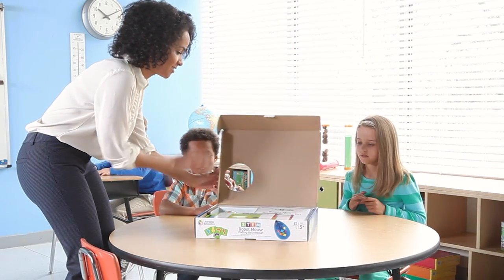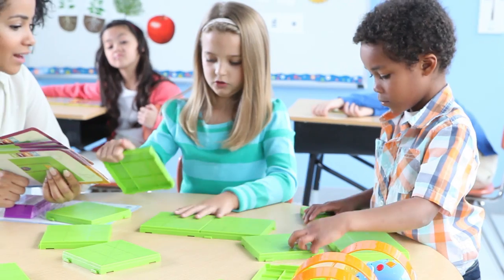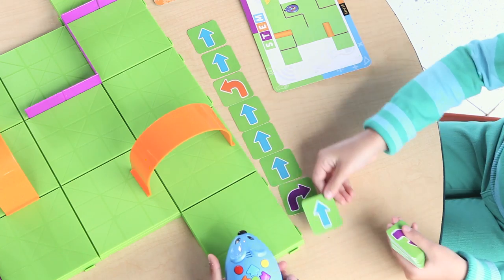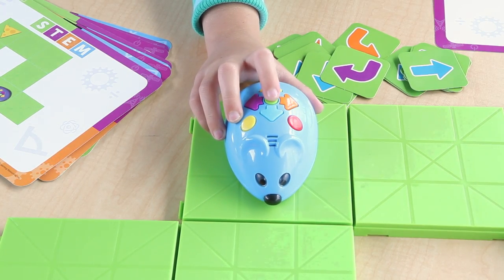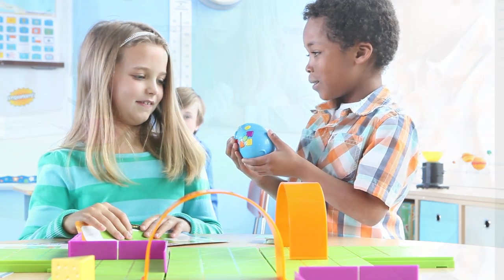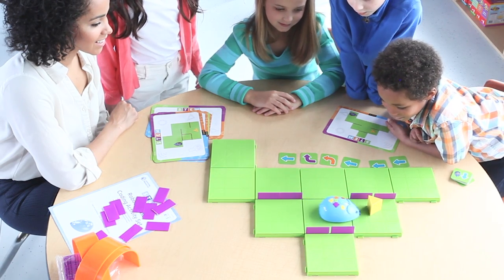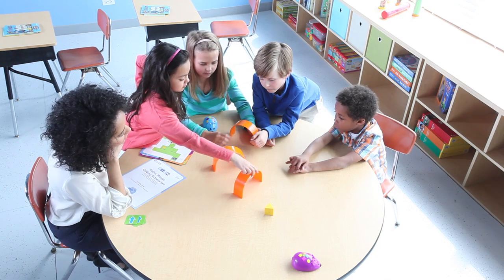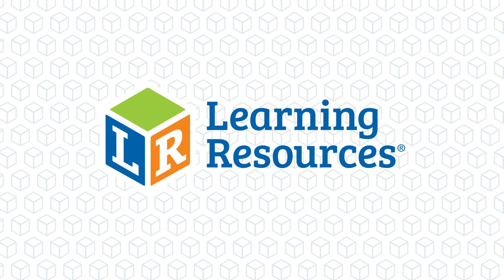Code & Go™ Robot Mouse Activity Set: In the Classroom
The race is on to build hands-on coding skills! Build your maze, and then use the coding cards to create a step-by-step path for Colby, the Programmable Robot Mouse. Program the sequence of steps, and then watch Colby race to find the cheese! This deluxe set includes 30 double-sided coding cards, 10 double-sided activity cards, cheese wedge, and Activity Guide to provide the perfect hands-on introduction to coding concepts.